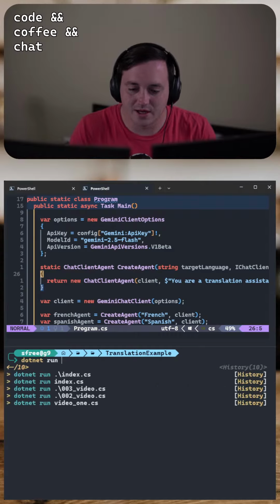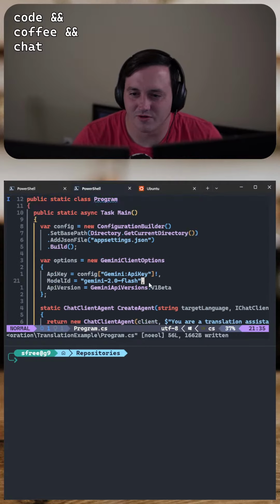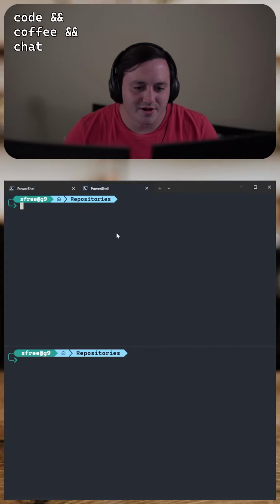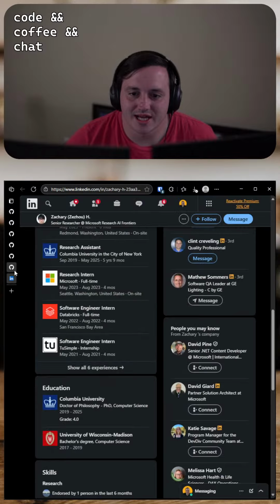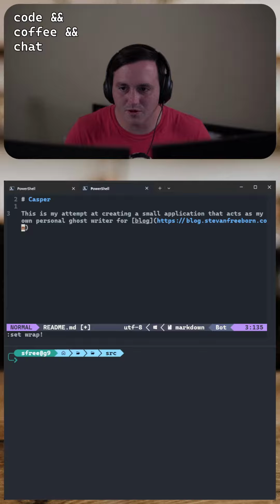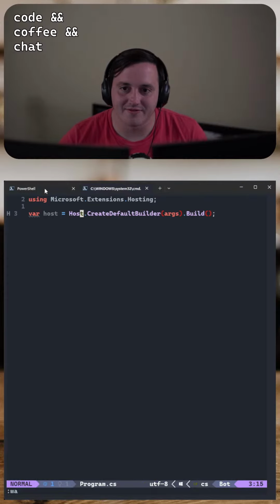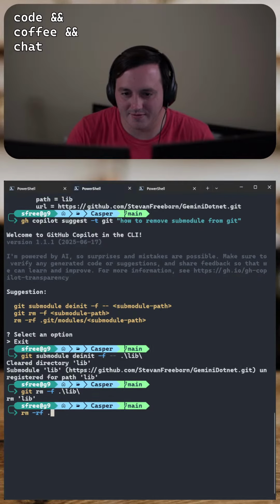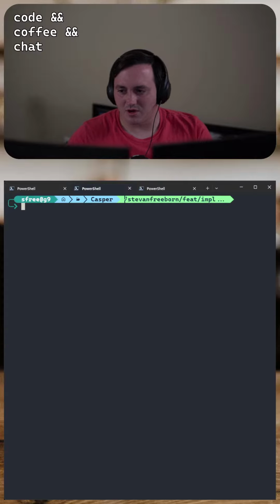Code + Coffee + Chat: agent-framework